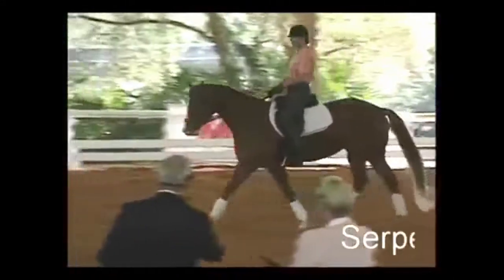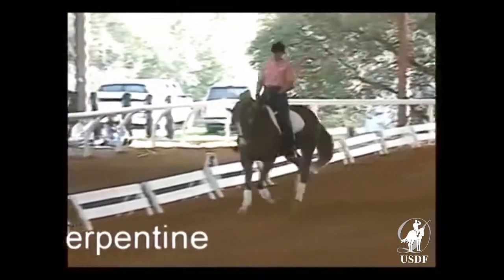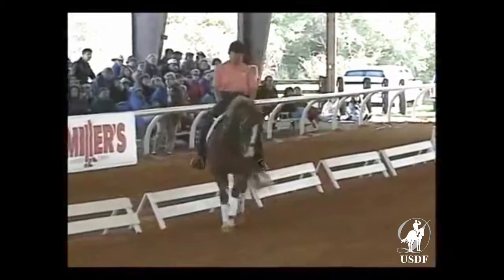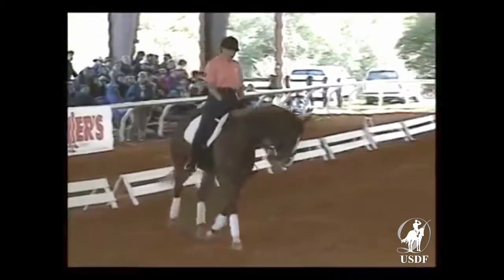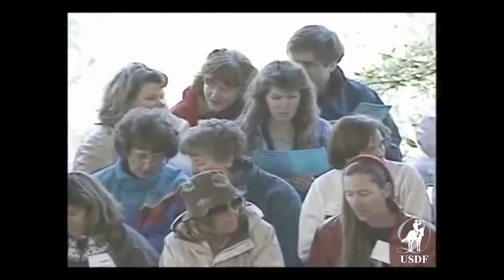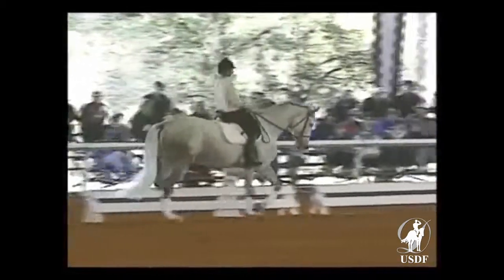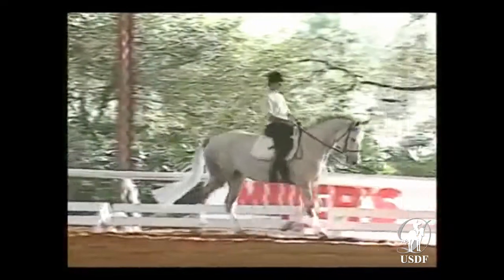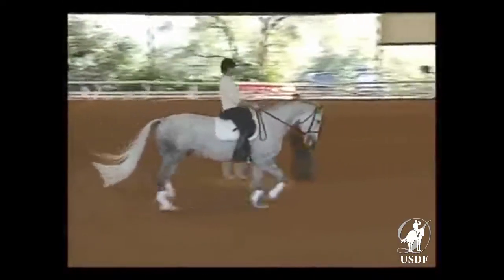Using the Serpentine in Training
Betsy Steiner explains how the serpentine can be used to improve the trot. Excerpt from the 1994 USDF National Symposium. For more videos like this, visit the USDF Education Library